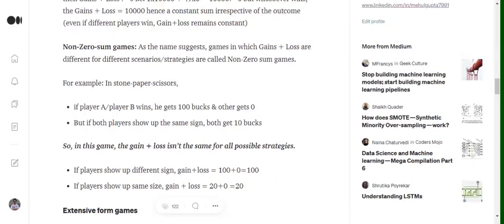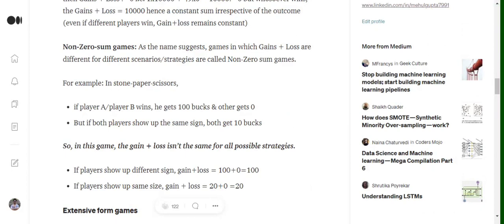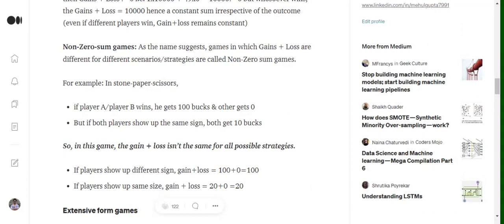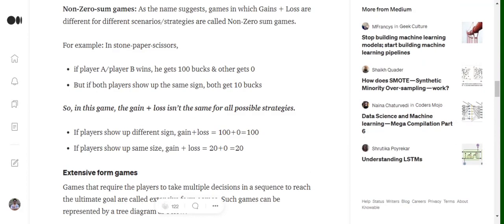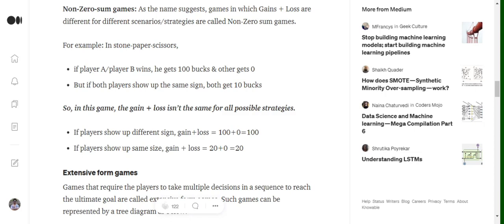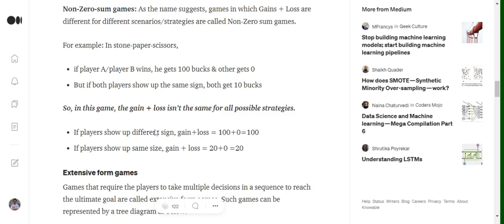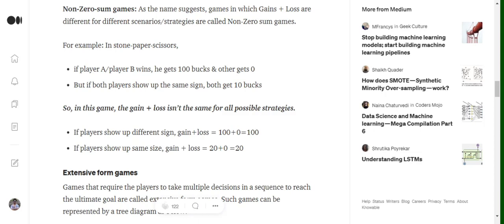What is a Non-Zero Sum game in Game Theory?